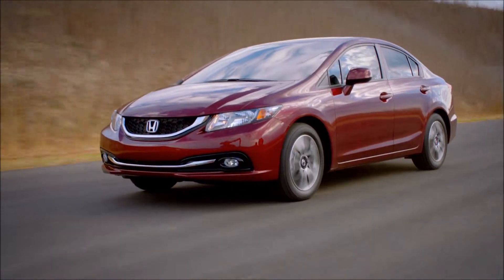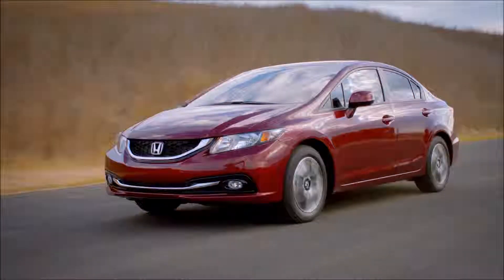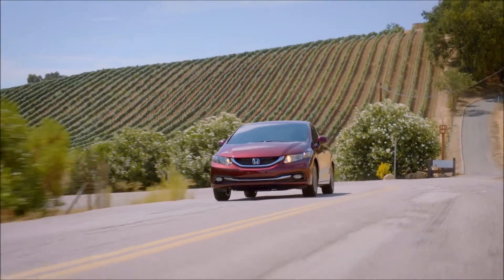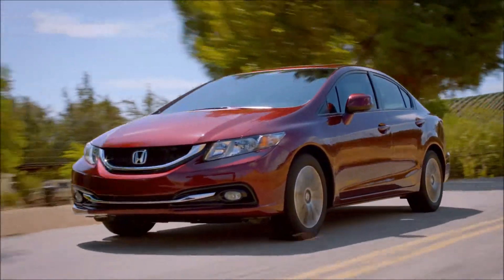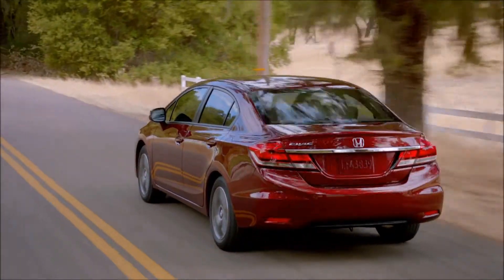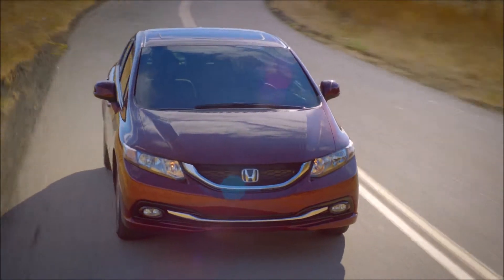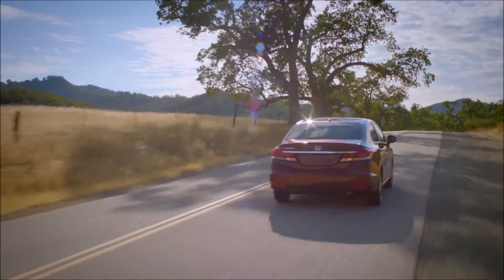2015 Honda Civic Santa Ana, CA | Honda Dealership Santa Ana, CA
The best Honda Dealership in the Santa Ana, CA areas is without a doubt Freeway Honda! Take one step on the lot of, near Santa Ana, CA, and you will quickly see why they are the best. Freeway Honda has the best Freeway Honda inventory, from pre-owned to new. Honda has the best Freeway Honda service department. Honda has the best Freeway Honda parts department. Honda has the best Freeway Honda everything! Don't waste your time looking at other Honda Dealerships around Santa Ana, CA, just come visit the best!